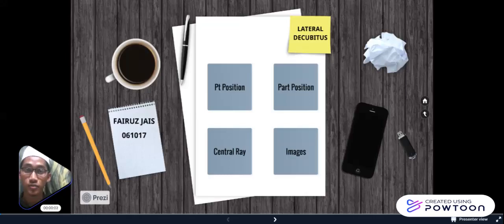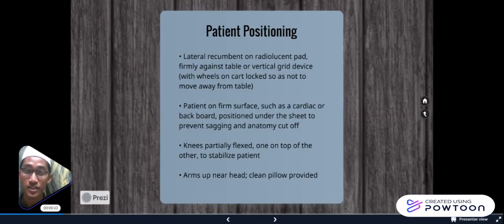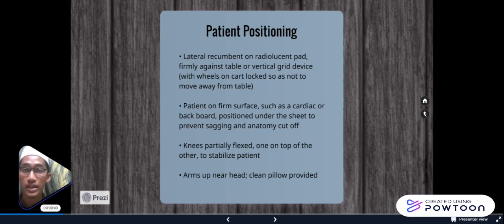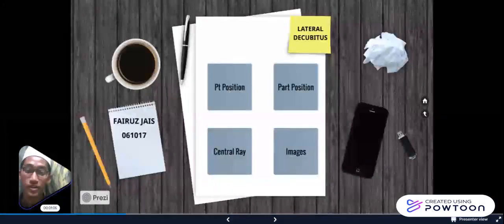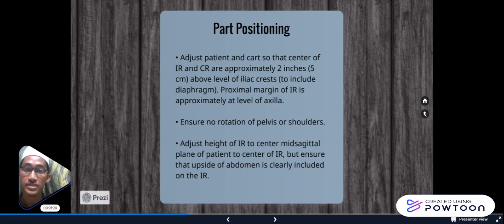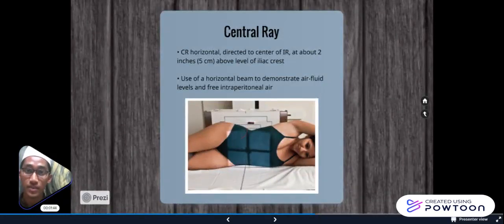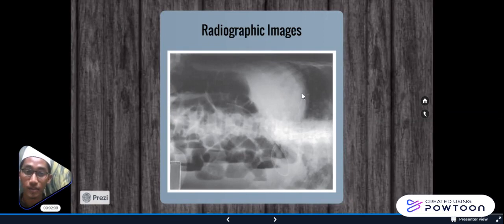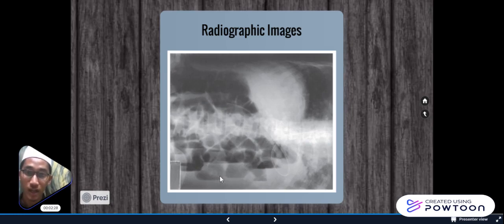DBP10303: IMAGING TECHNIQUE I (LATERAL DECUBITUS)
DBP 10303: Imaging Technique I

TITLE: Abdominal X-Ray (Lateral Decubitus Projection)

LECTURER: Dr. Nurul Fadhlina Binti Ismail

NAME: Muhamad Fairuz Bin Md Jais

MATRIX NUMBER: BHDL20061017

This is the lateral decubitus position which is the AP projection for the abdominal X-Ray